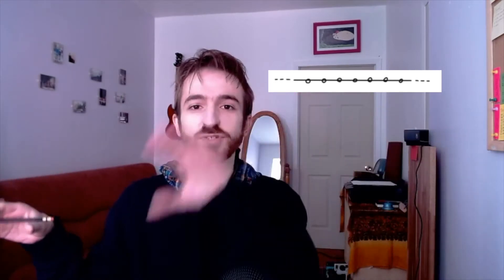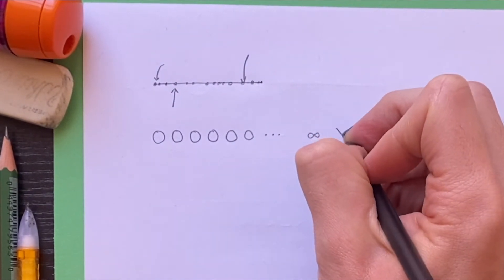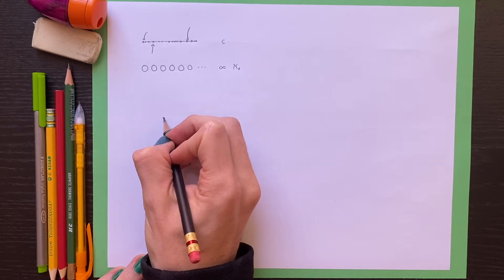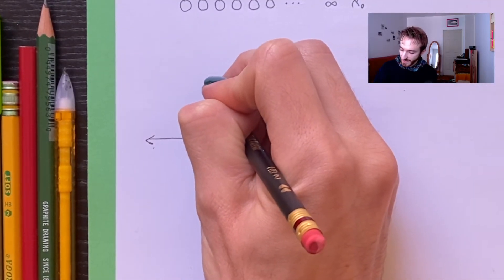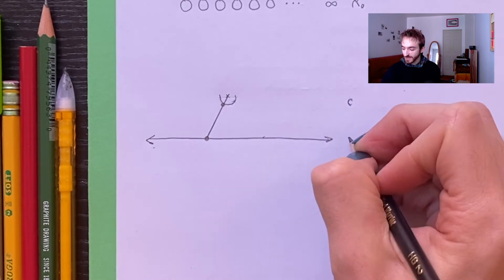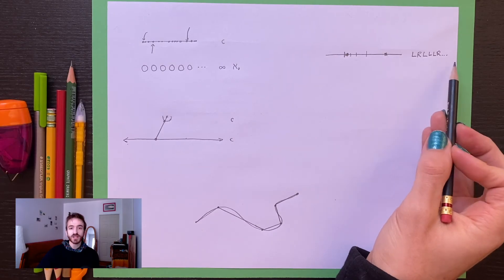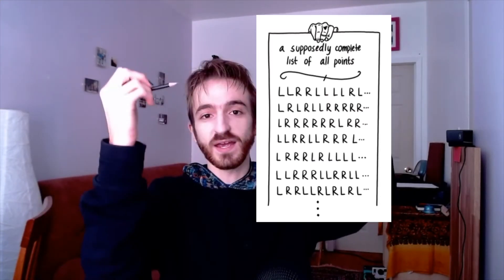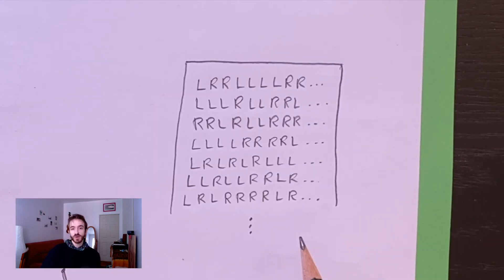Introducing... the CONTINUUM! ✏️ Math Without Numbers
Ever wondered what a "continuum" is? Now you know! Milo uses a cute trick to prove that the continuum is even more infinite than infinity. Be prepared to work your mind-muscles — this one's a little spicy. 🌶️

***There's something not quite right with this statement: "Every point on the line corresponds to a unique LR-address." What's the problem? And can you fix the proof? Let's hear your ideas.👇🏻